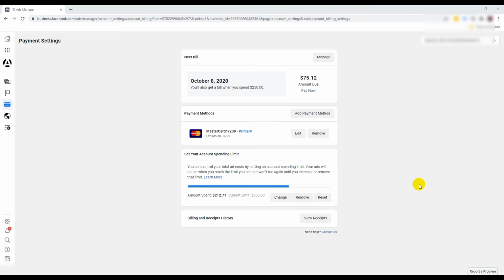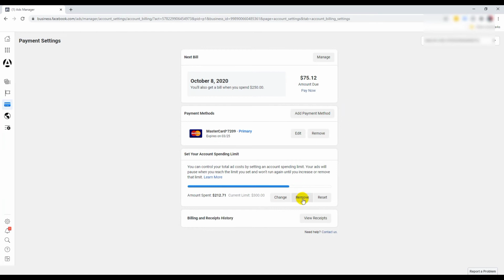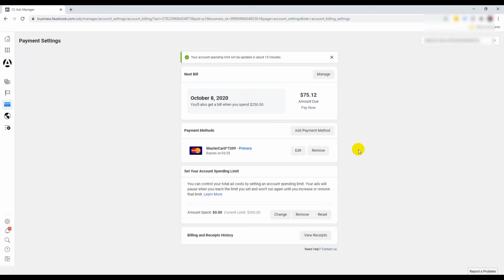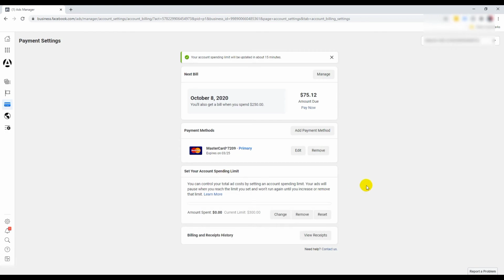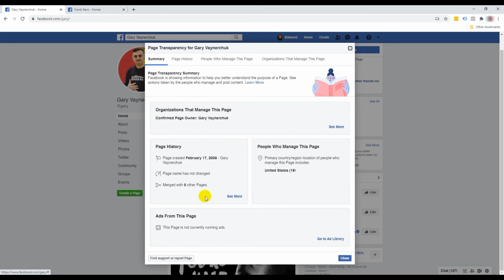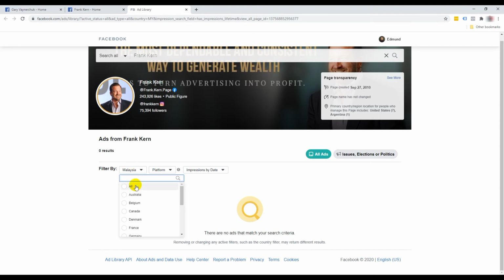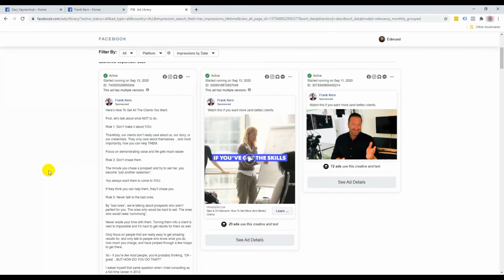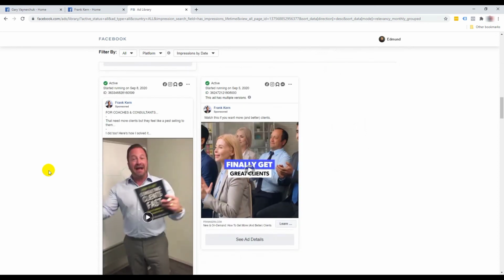free facebook earning course online. facebook se pese kese kmaye part(1)